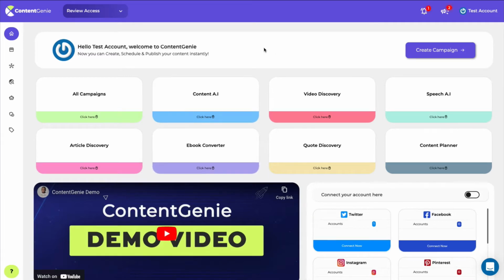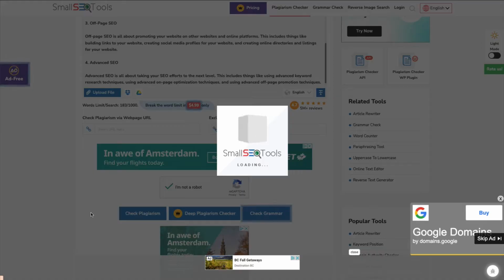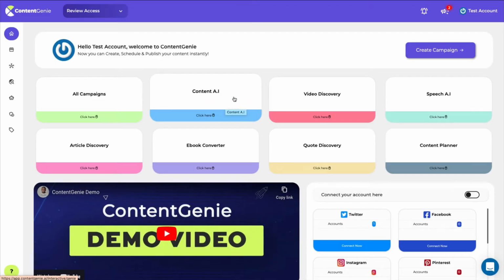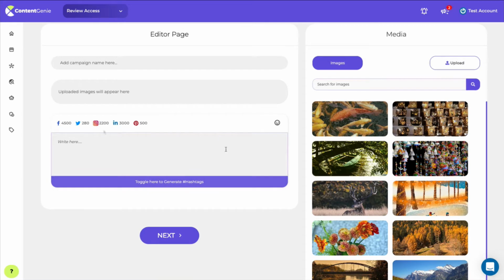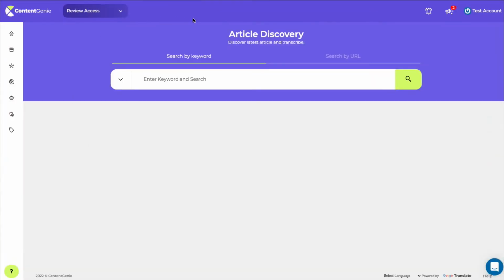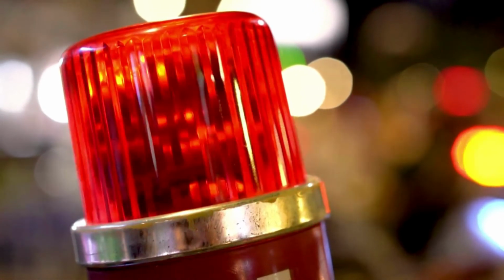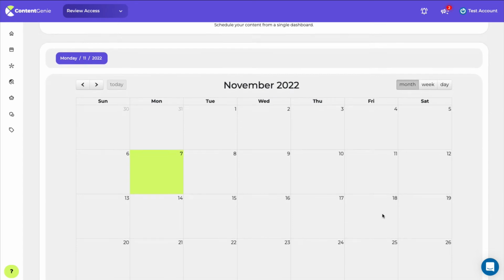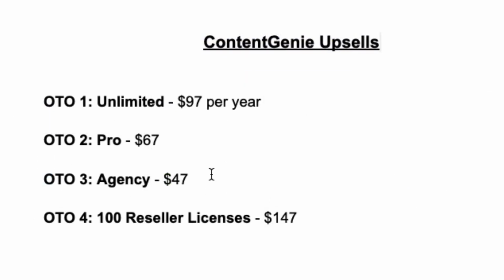ContentGenie Review❓Can You Be Honest❓ContentGenie by Kelechi Mmonu Honest Review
If you respect Copyright Law, this could be ok.  But... If you'd rather learn how to make your first commission

ContentGenie, by Kelechi Mmonu, has many tools to help your business, but you must be aware of the dangers as well.

Watch my review to see what I mean, and what you have to avoid to stay clear of any legal issues.

0:00 Welcome
1:09 Sales page
1:28 Inside the product
5:04 Glitch #1
5:39 Danger zone 1
6:59 Glitch #2
8:43 Danger zone 2
9:41 What is copyright law!
10:39 Danger zone 3
13:38 Upsells
14:32 Pros
14:56 Cons
15:23 Recommendation
15:36 Better alternative

SKYPE: stoddartsuzanne